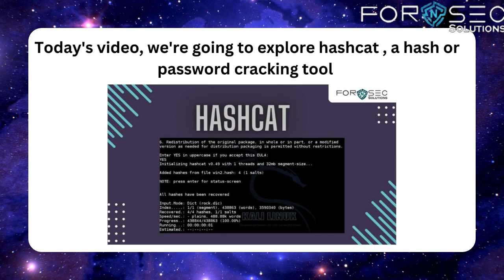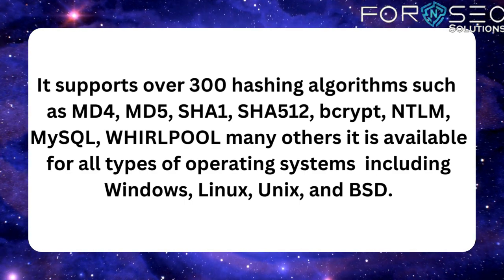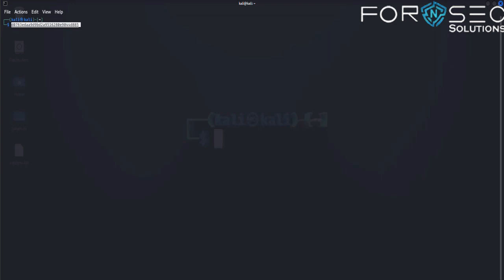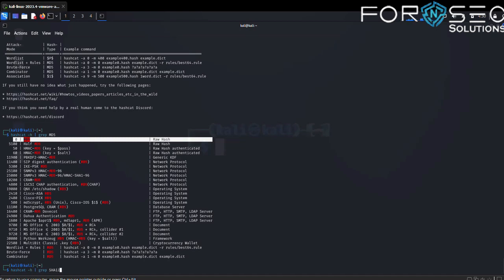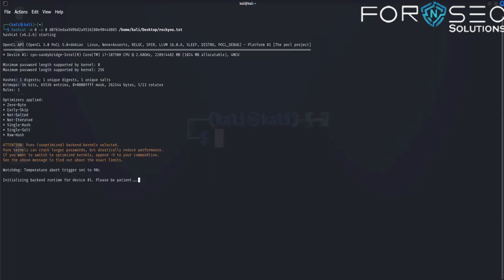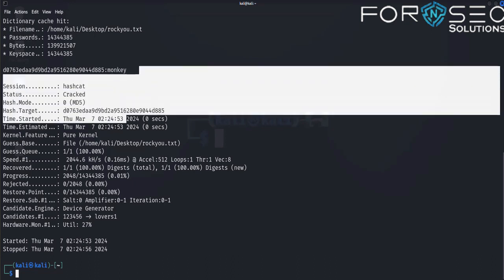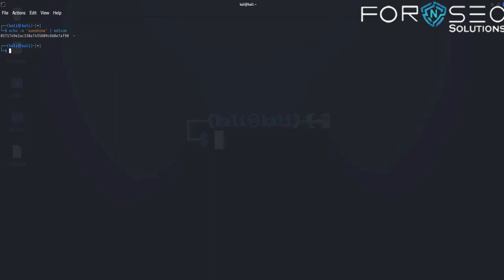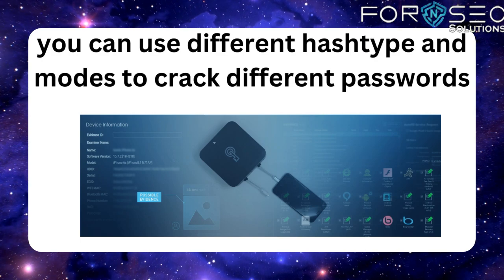HASHCAT | Password Cracking Tool | Explained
Hi Guys, we are back again with an amazing tutorial on the tool "HASHCAT" which is a Password Cracking Tool.

1) Cyber Forensic
2) Cyber Security
3) Cyber Crime Investigation
4) Website Hacking
5) Job in cyber forensic and cyber security